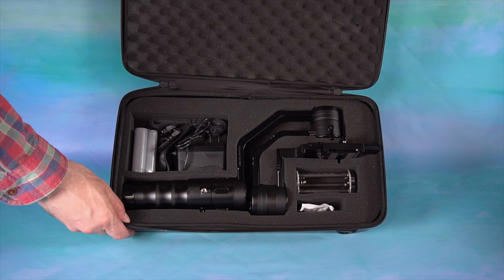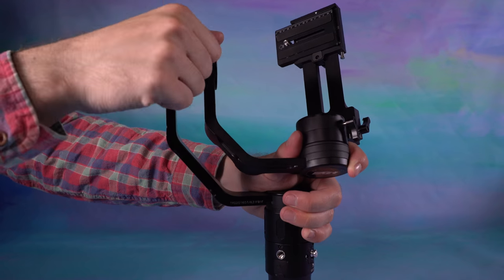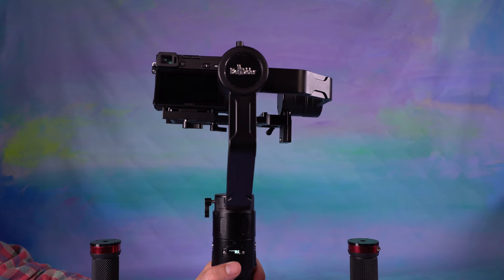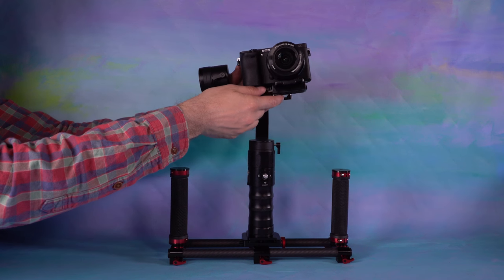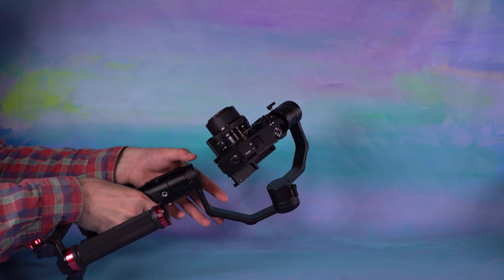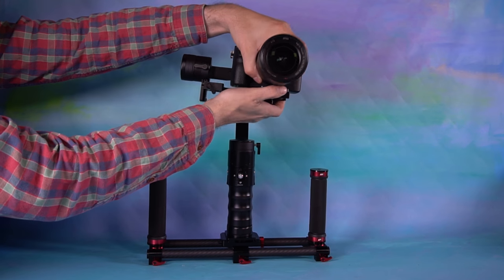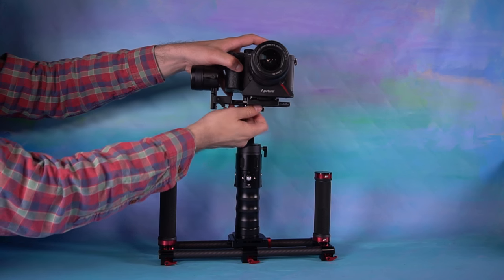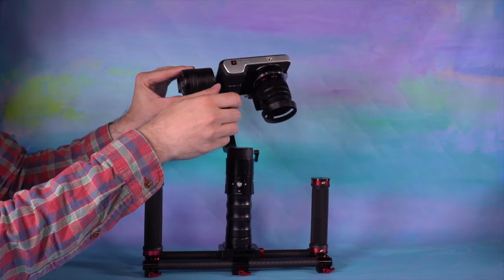Beholder EC1 Camera Stabilizer Setup Video the 4k Experience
Beholder EC1 Camera Stabilizer Setup Video the 4k Experience. Learn how to setup and balance camera and lens combinations of, A6300 with 16-50mm, A6300 with 16-35mm Zeiss, A6300 with FD lens adapter Canon FD 24mm, A7SII with 16-35mm Zeiss, A7SII with Aputure DEC lens adapter Canon 18-55mm, and Blackmagic Pocket Cinema Camera with 14-42mm. Learn about the four different camera movement profiles of the Beholder EC1 and more. Enjoy!

Discover the best value in camera stabilization with a Beholder EC1 Camera Stabilizer for $900.00, or a Beholder DS1 for $699.95 or a Beholder MS1 for $499.95.

With a built in OLED status display, and 20 hours of battery life, the EC1 can offer professional event videographers a compact stabilizer that has incredible endurance. The EC1 can support up to 5 pounds of camera opening up an impressive range of camera body types, lens adapters, and lenses. The Beholder EC1 Camera Stabilizer is the next evolution in the Beholder stabilizer family. The quick release plate has been upgraded to the 577 quick release plate standard. Pictured with A6300, and Beholder EC1.

Want the best in camera stabilization, don't forget to get the best in support for your Beholder EC1, DS1 or MS1 from OwlDolly. From repairs to troubleshooting, OwlDolly offers %100 product support.

Music by Brandon Peters Music and 1215 Music. Check them out on FaceBook.